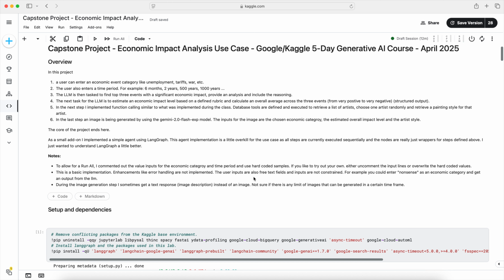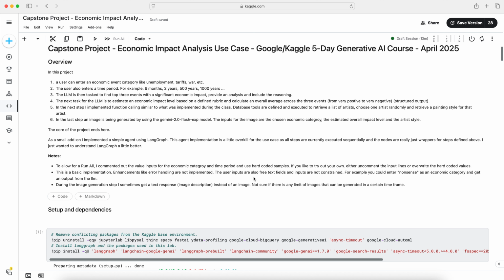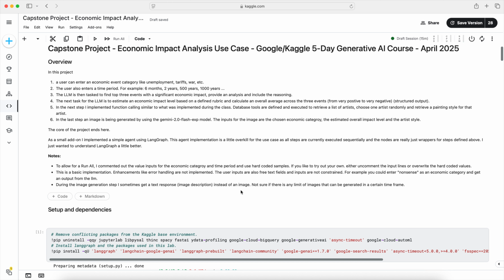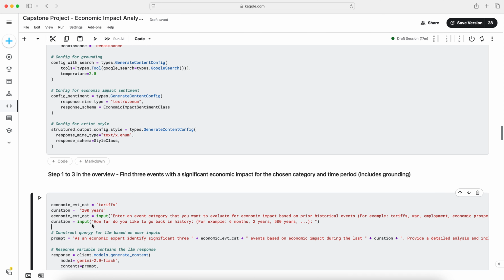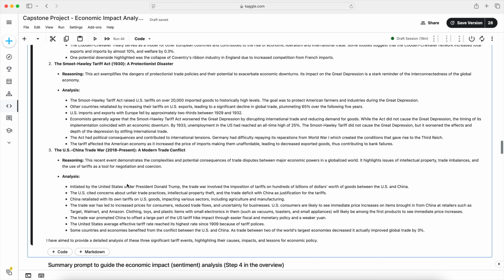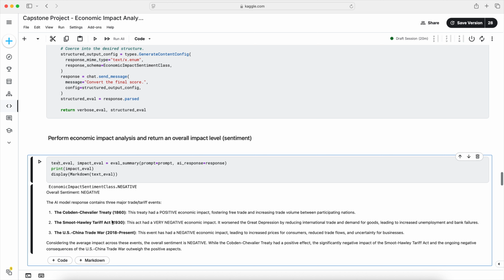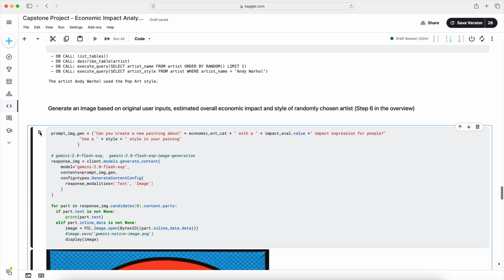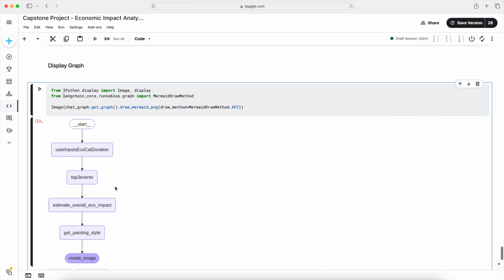Google/Kaggle Generative AI course April 2025 - Capstone Project - Economic Impact Analysis